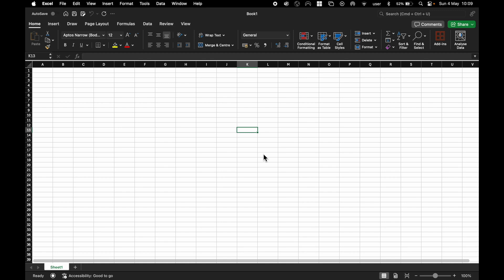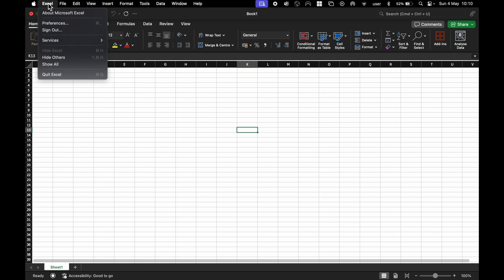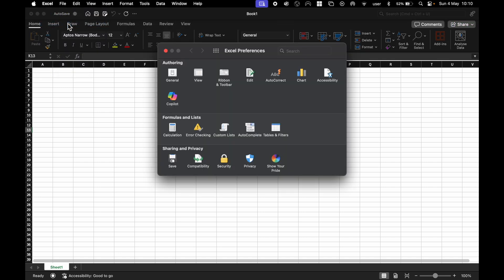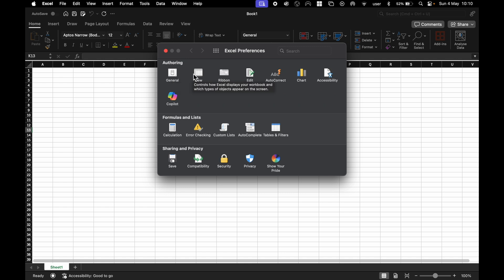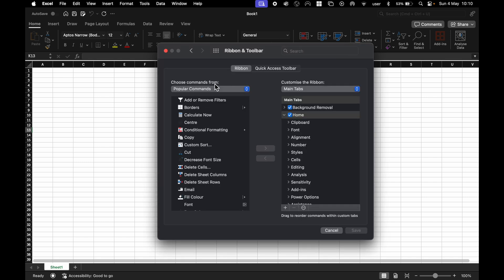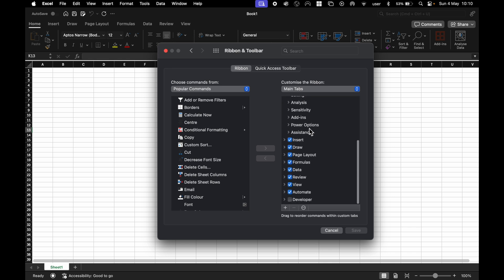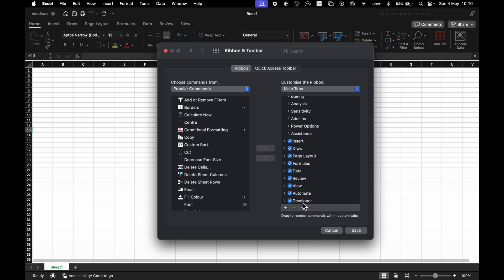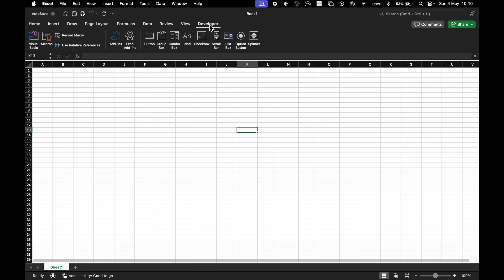How To Get The Developer Tab In Excel On Mac Fast!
Here's how to get the Developer Tab in Excel on the MacBook. Step by step instructions to enable quickly.